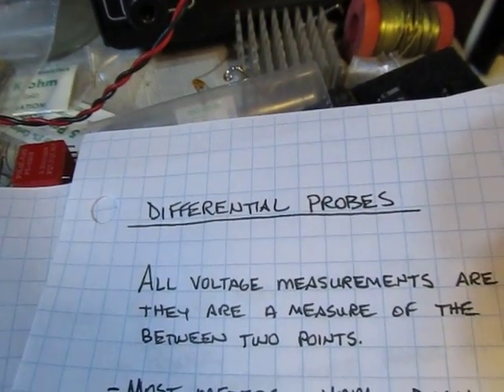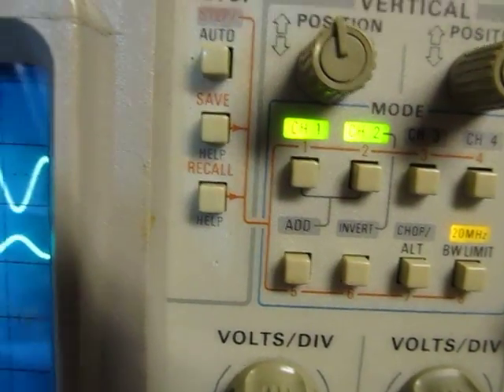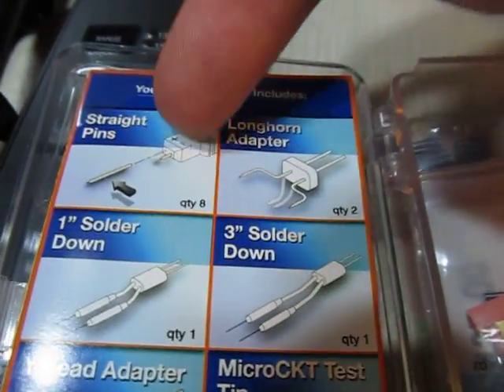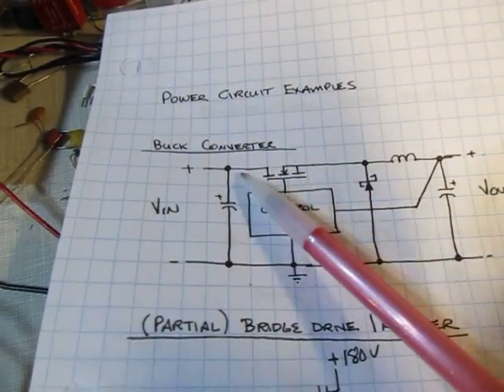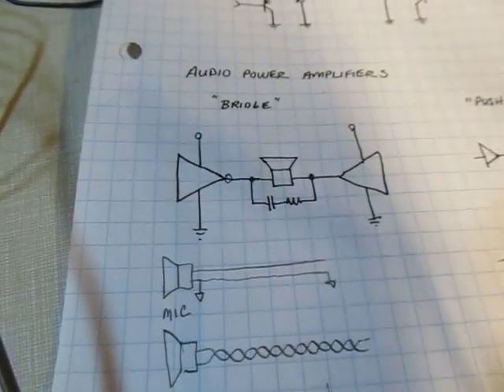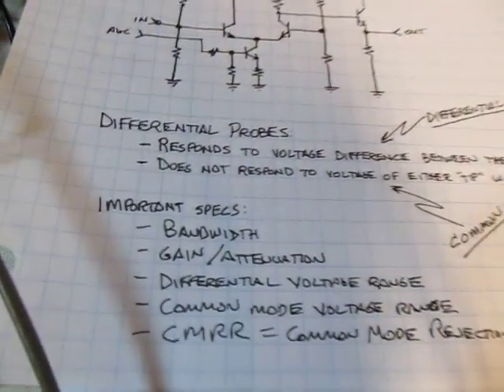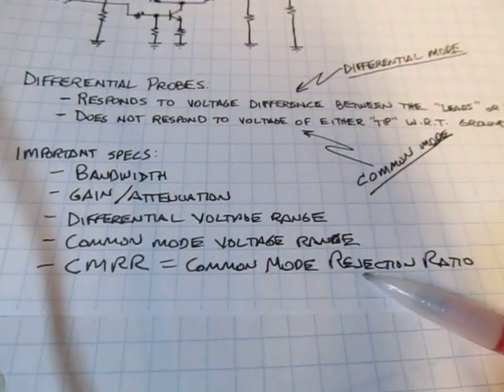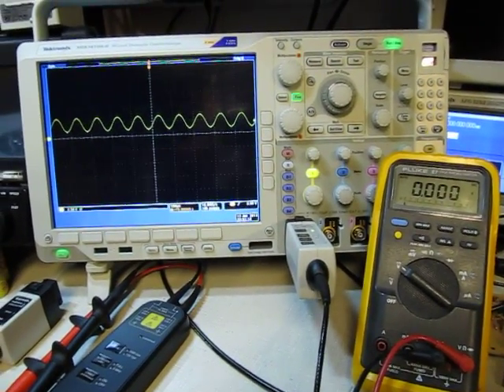#74: Basics of Differential Probes for Oscilloscopes and their applications: a tutorial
This video gives the basics of differential oscilloscope probes.  It defines what they are, and discusses why and how they are typically used. A few examples of typical applications for diff-probes are given.